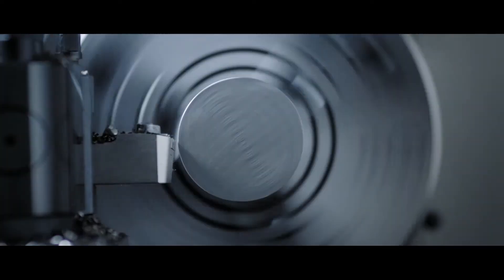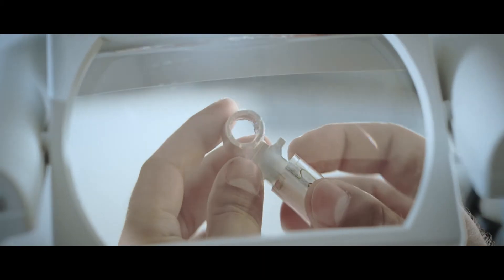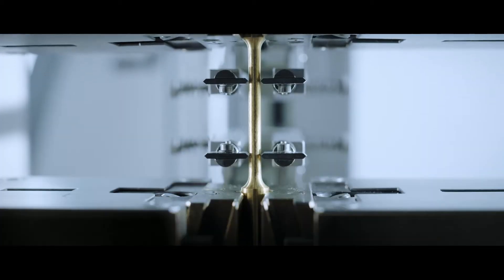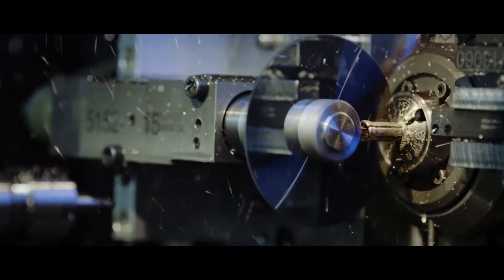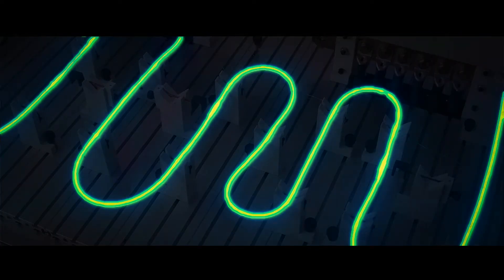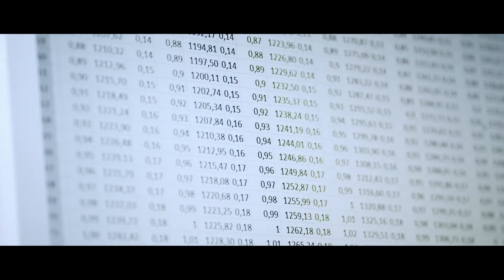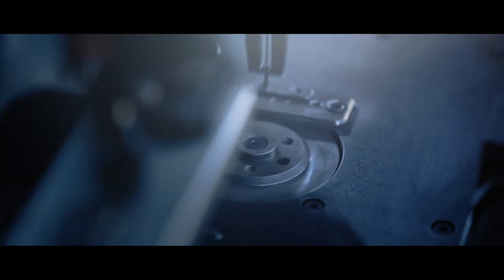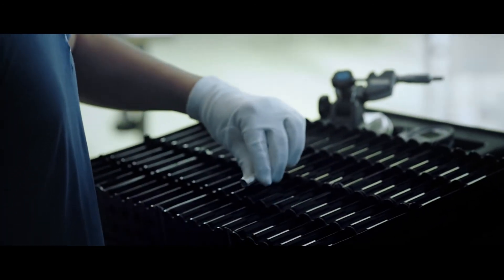Electrical Contacts – The contact makes the difference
💬Questions or Comments? Drop them below, and we’ll get back to you!d termination types.